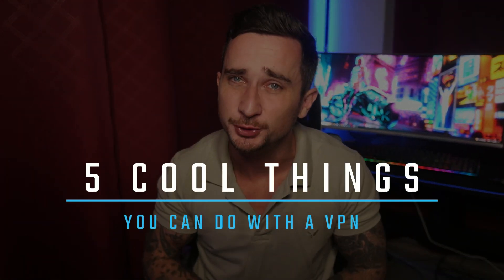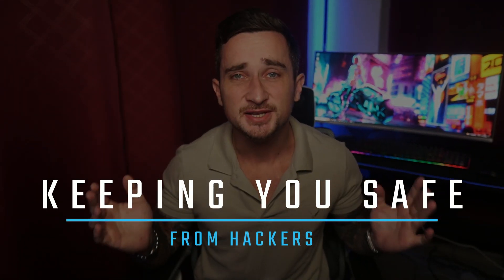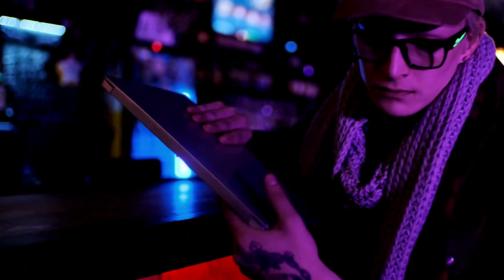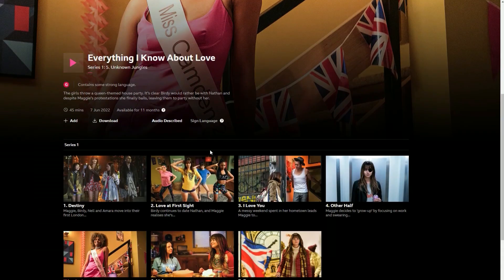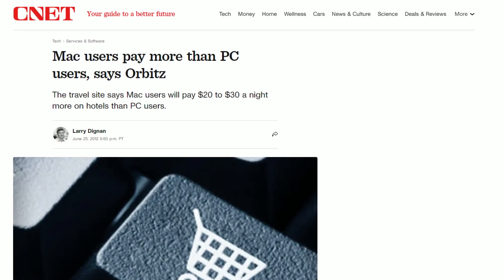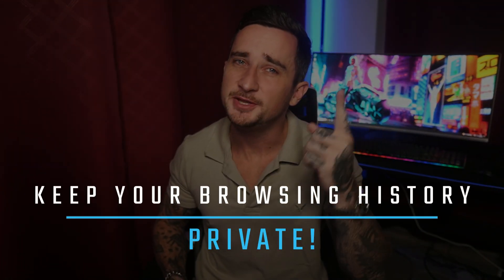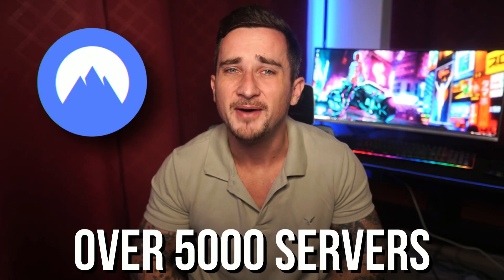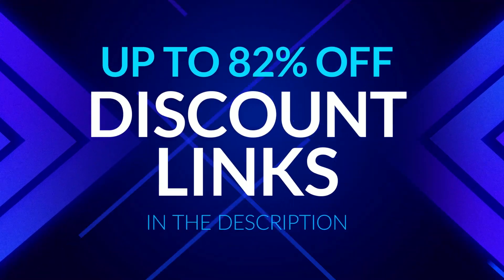5 REASONS To Use a VPN in 2022 ✔️ (VPN Hacks & Tricks)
5 Things I Bet You Didn't Know You Could Do With a VPN!

Hey what’s up guys, welcome back to Tech Site Reviews.

So as you can tell by the title.. today I'm going to show you five cool things that you can do with a VPN.

From keeping you secure online, to unblocking region locked content and even saving you thousands of dollars while travelling, VPNs can do a lot of amazing tricks.

So in this video, I’ll be sharing the 5 coolest VPN tricks, and at the end, I’ll even reveal how you can get the best VPN for the cheapest price possible.

So you probably know what a VPN is by now, but do you know these 5 cool tricks?